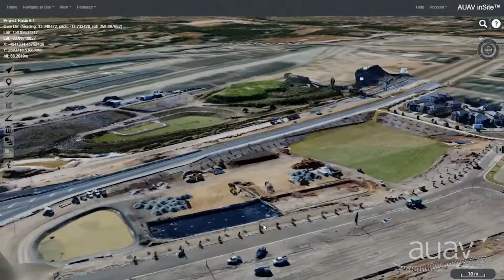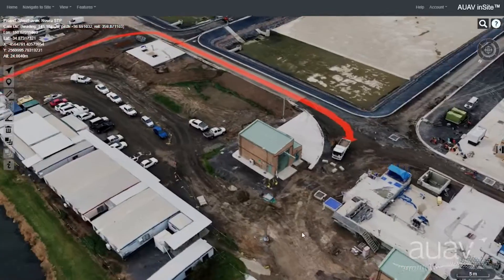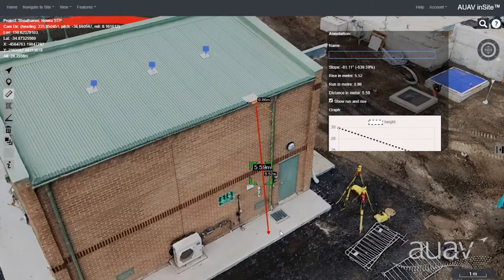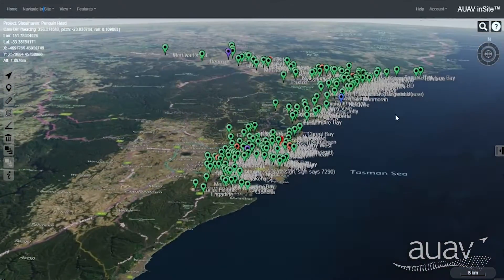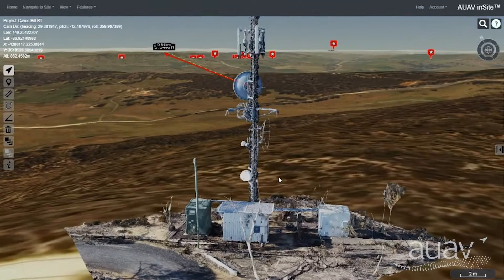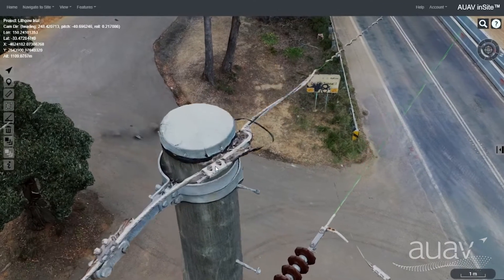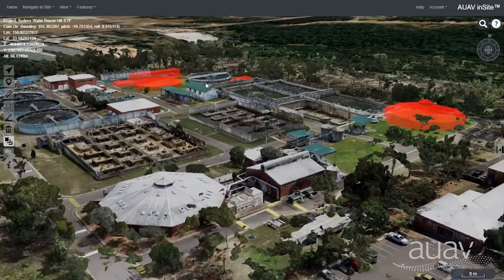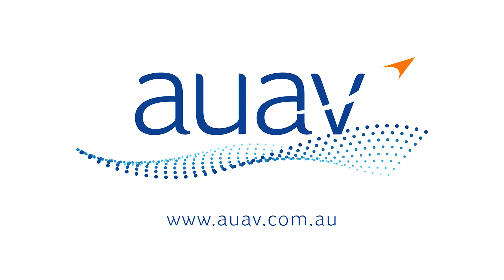AUAV inSite™ Overview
A brief introduction to AUAV's new online drone data platform, with a focus on asset inspection and full 3D site capture.